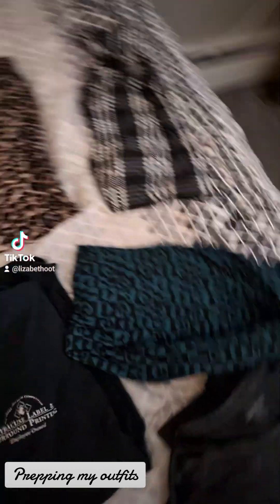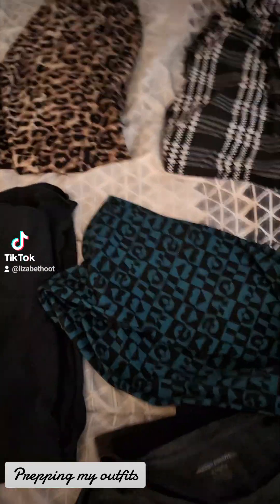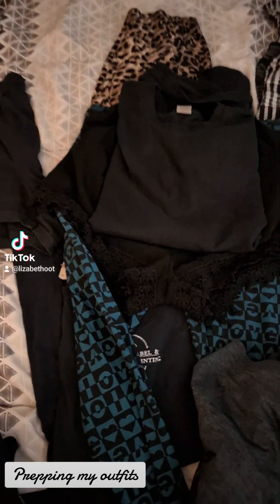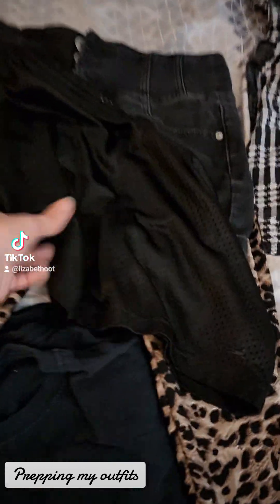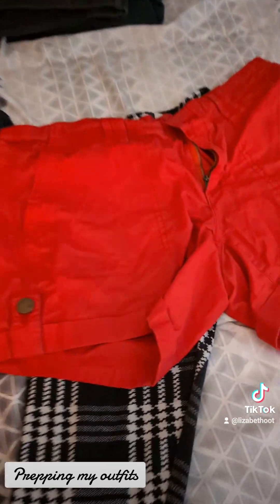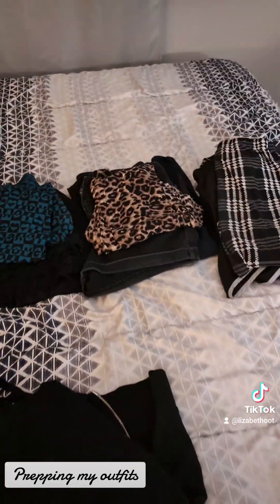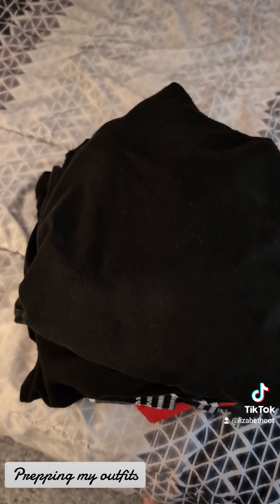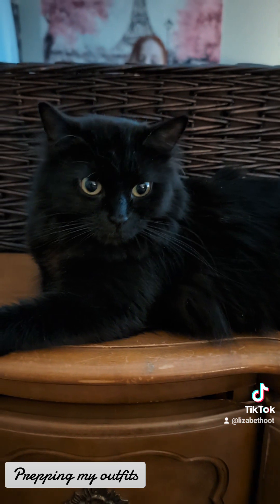Picking out my outfit choices for the morning... how I style myself for work 🧿🪬❤️